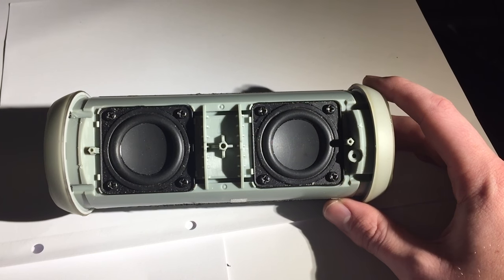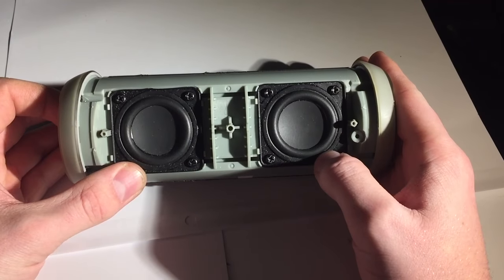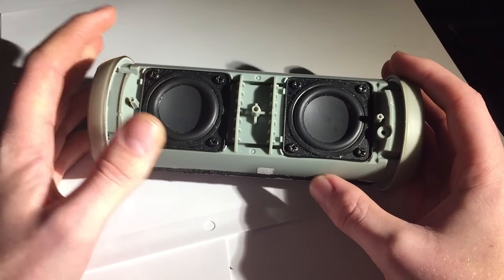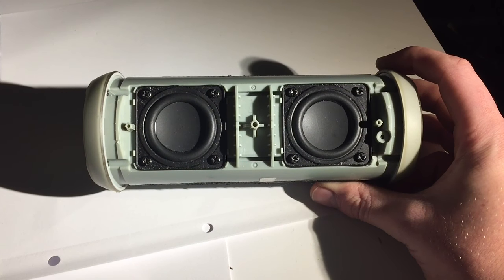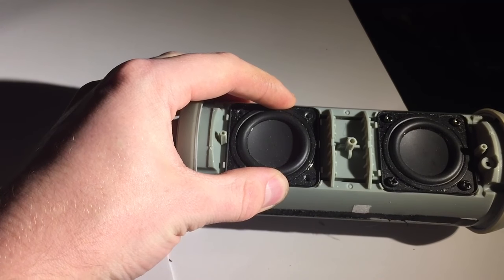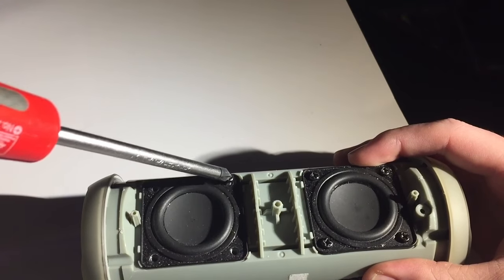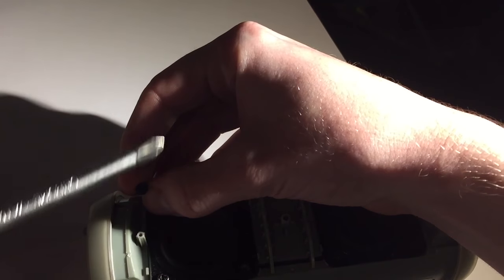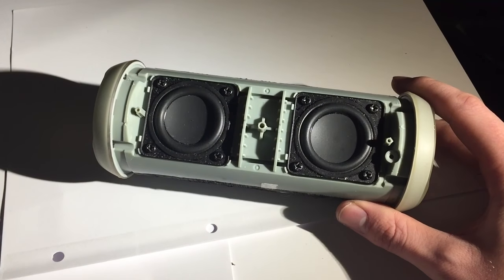What are passive radiators on speakers and how do they work? HD | Aspiebloke's world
Hello everyone in this video I explain and demonstrate how passive radiator technology works most bluetooth speakers nowadays use this technology to increase bass response and sound quality I hope you enjoy.

Please use the poll in this video to choose what speaker you'd like me to review next.